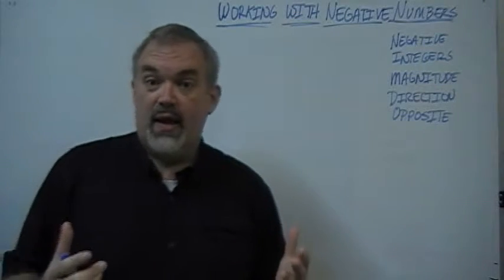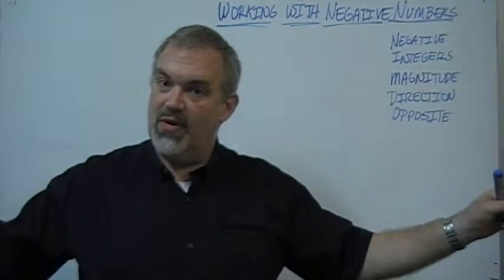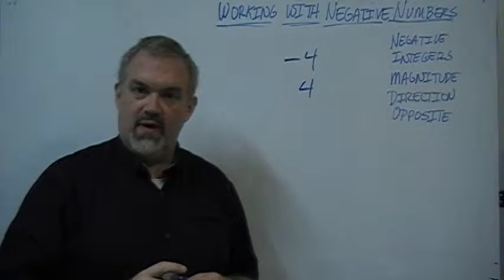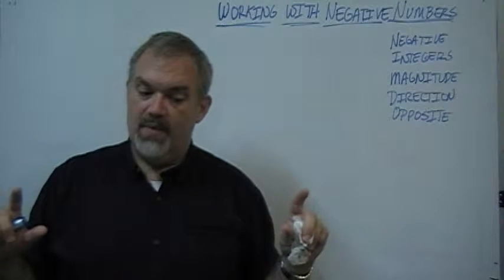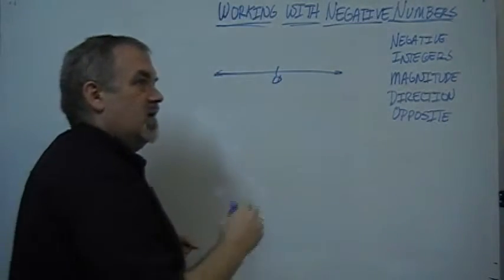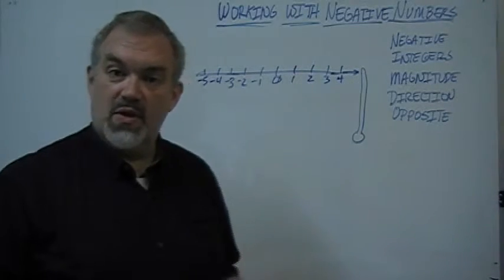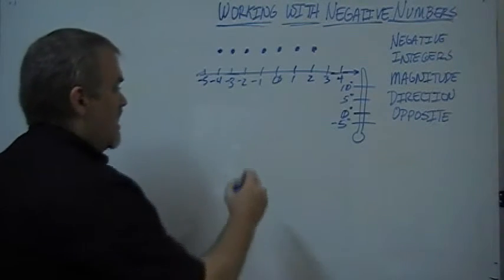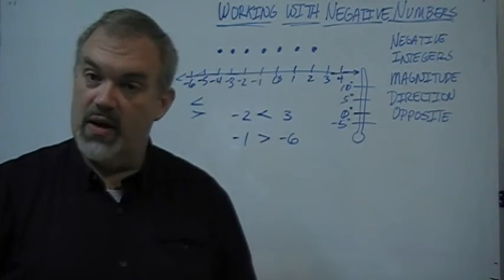WalkerMath 048 Working with Negative Numbers